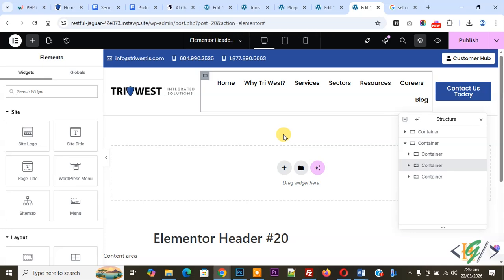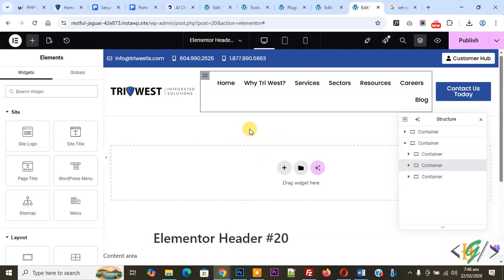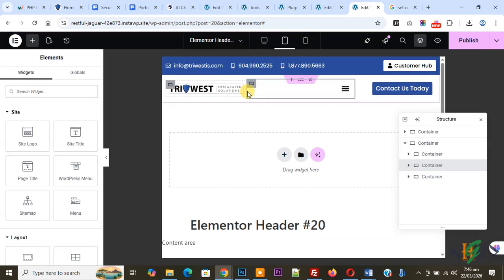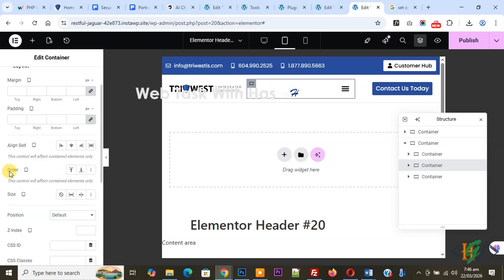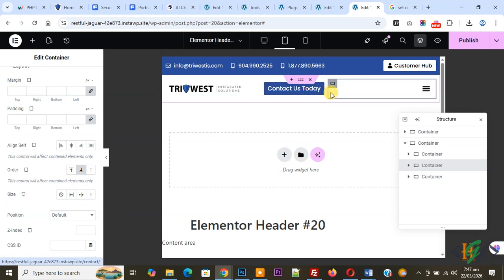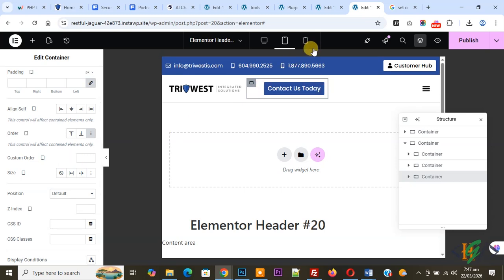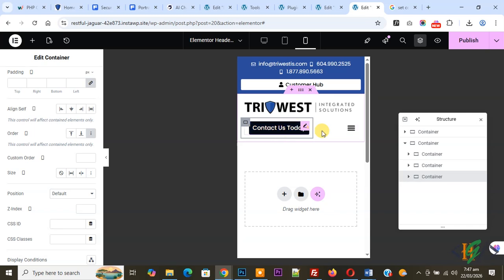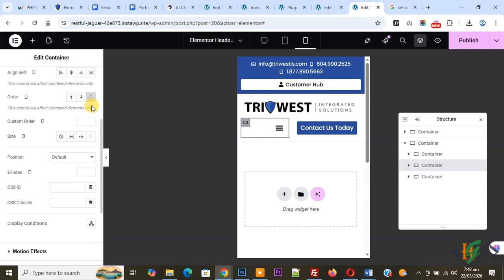How to Reorder Columns Order Position in Mobile and Tablet Device in Elementor WordPress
Reorder or rearrange column order position in mobile and tablet layout in elementor wordpress website. In this WordPress tutorial for beginners you will learn how to change Columns Position using advanced order setting in Mobile and Tablet Device using Elementor so you can move or reorder columns position like in desktop column show in second position so you can re-order this column / inner container in 3rd or next position or add custom order number in mobile and tablet screen or device in elementor / elementor pro website.